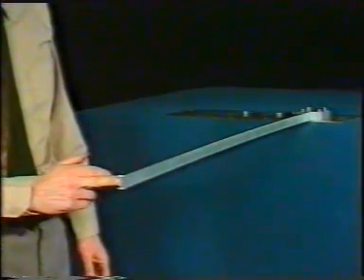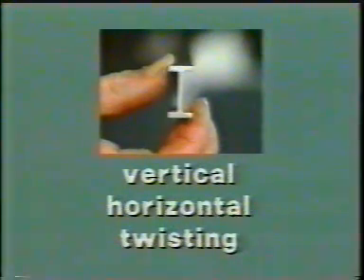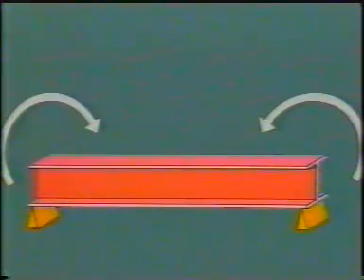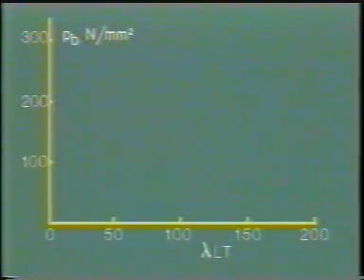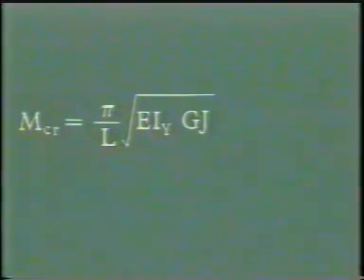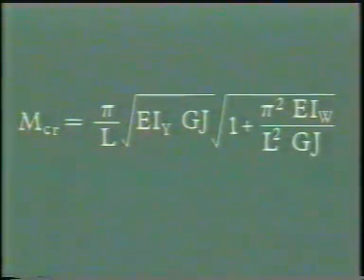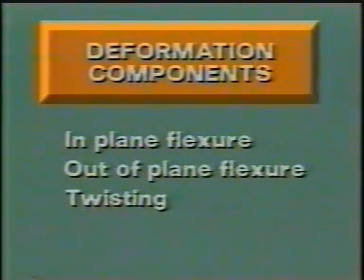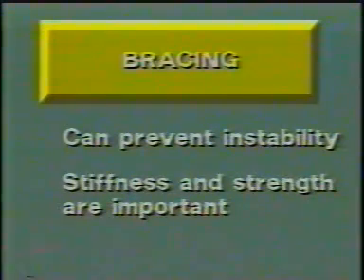5 The Behavior of Unrestrained Steel Beams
ESDEP - European Steel Design Education Programme

These are not my videos, I found the CD's somewhere and uploaded them for everyones use. No copyright fringe intended.